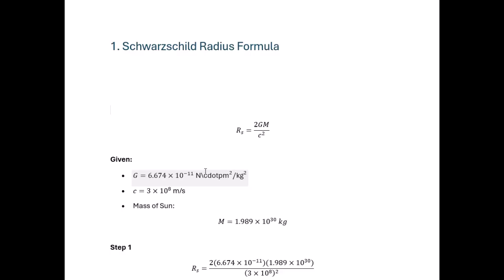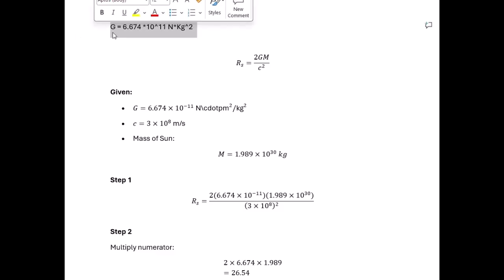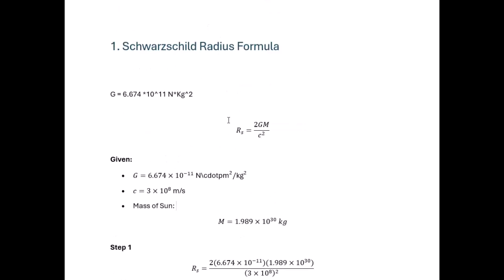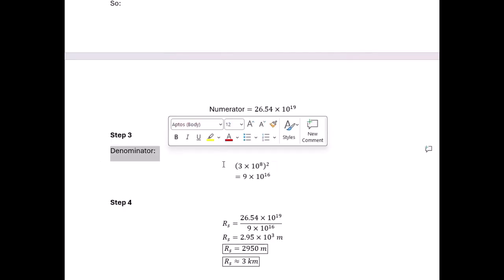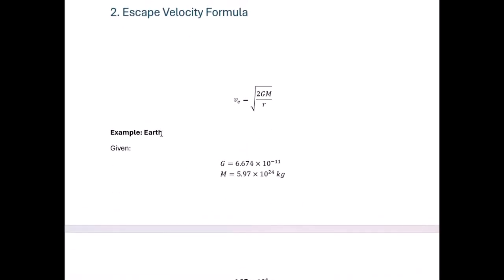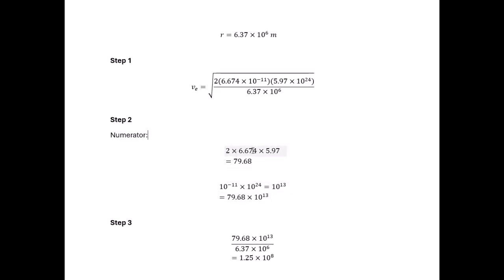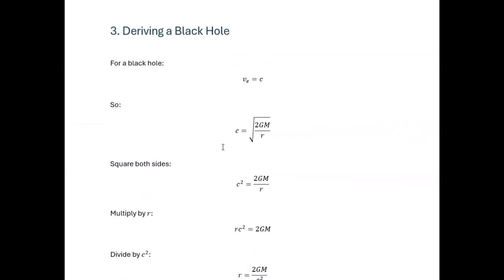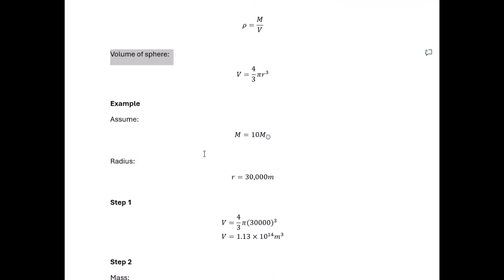🚀 Black Hole Formula Explained | The Science Behind Event Horizons & Gravity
🕳️ Ever wondered how scientists calculate the size and behavior of a black hole? In this video, we break down the most important Black Hole Formulas in a simple and easy-to-understand way!

You'll learn:
✅ Schwarzschild Radius Formula
✅ Event Horizon Explained
✅ Escape Velocity and Gravity
✅ Hawking Radiation Formula
✅ How Einstein's Relativity Connects to Black Holes
✅ Real-Life Examples and Calculations

Whether you're a student, science enthusiast, or future physicist, this video will help you understand the mathematics behind one of the most mysterious objects in the universe.

🌌 Topics Covered:

Black Hole Physics
General Relativity
Schwarzschild Radius
Hawking Radiation
Space Science
Astrophysics Basics
Einstein's Equations